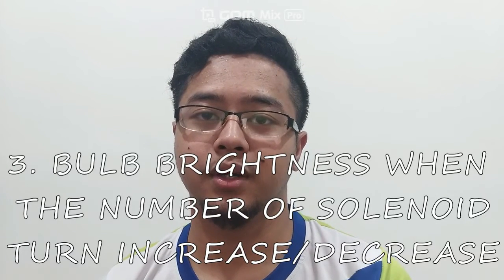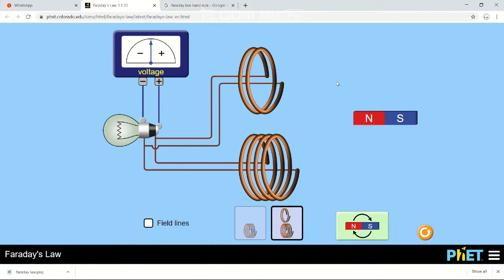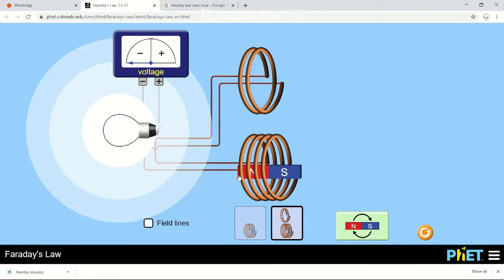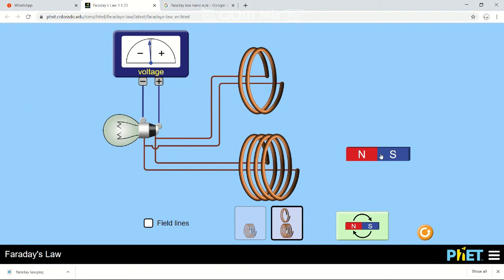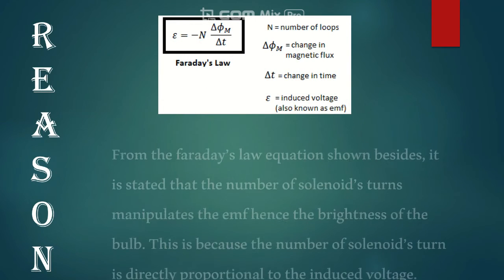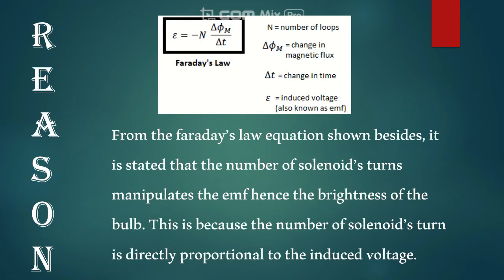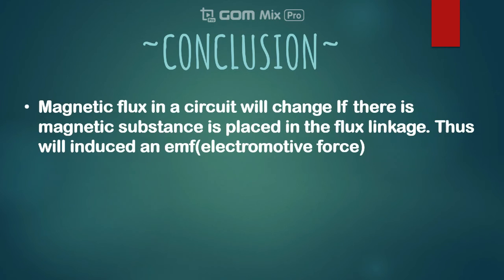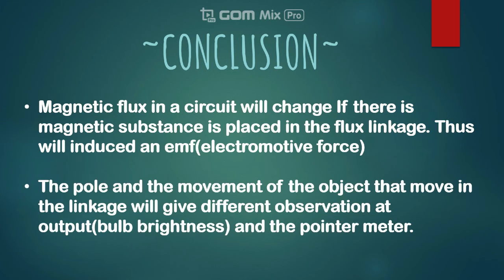LAB 4 Faraday's Law